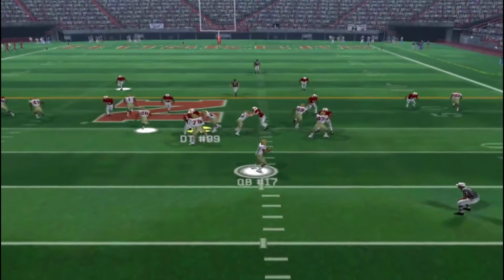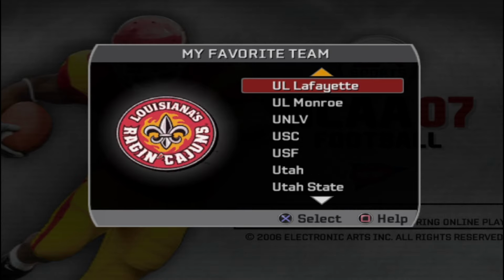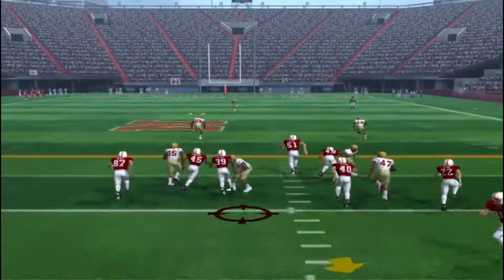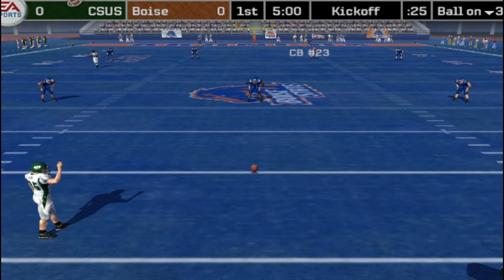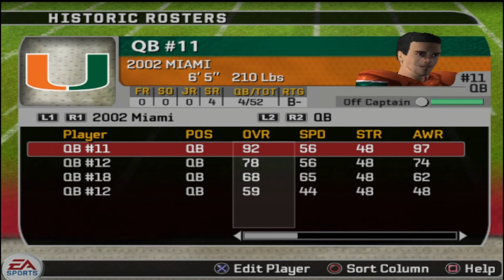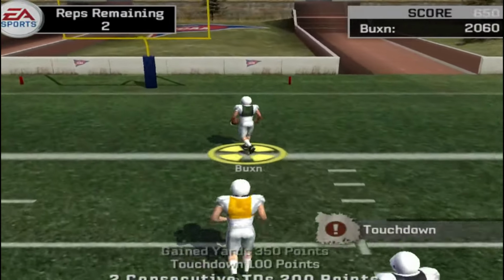The Forgotten NCAA Football Game? (NCAA Football 2007)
Today we look into Ncaa football 2007 giving it a short review and seeing how it ranks among the other college football games. We are excited for College football 25 and are playing all the past games.

We love checking out old college football games and seeing what features could be brought into the new college football 25 game. Let me know what features you want to see, also let me know what your favorite NCAA Football game is.

TOOLS AND GEAR I USE---

- Sony ZV-1F Excellent camera

-Skytech PC

-Blue Yeti mic I use Great mic for the price.

-UA Audio Volt, Works great for multiple inputs to a computer

- Razor Keyboard

-Razor Mouse